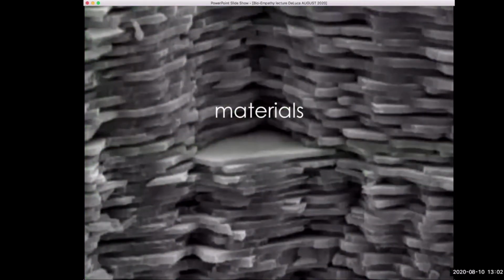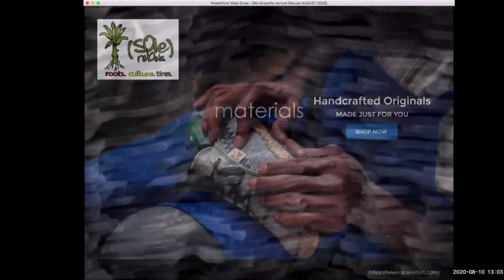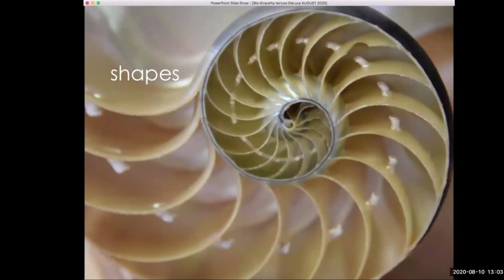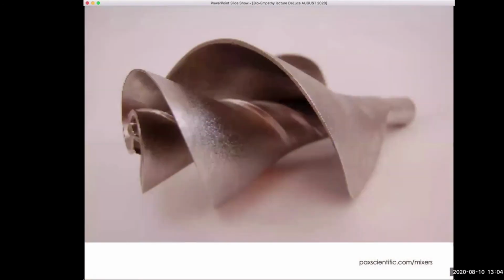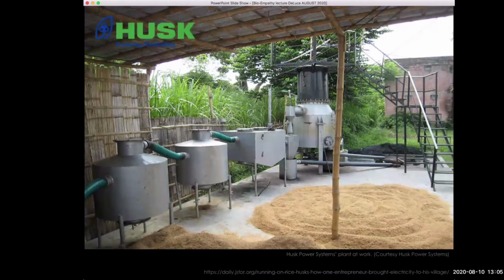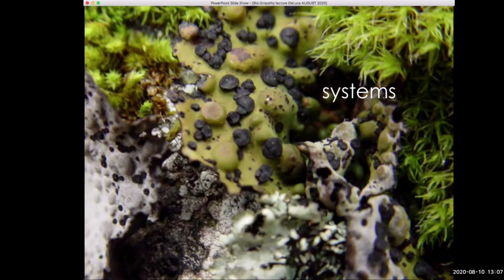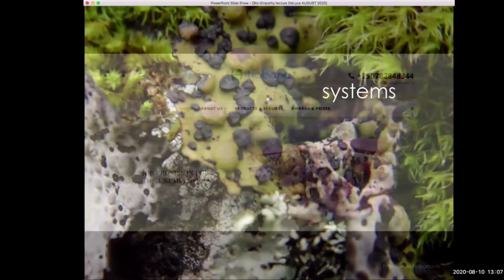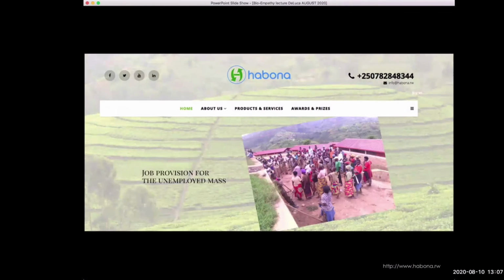BioEmpathy 5 Nature's strategies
Hi Amani Fellows!

This is the fifth is a series of eight short lectures that I'd like you to watch before our first session together.

In lecture 5, we'll explore Nature's strategies for performing functions.

~Denise